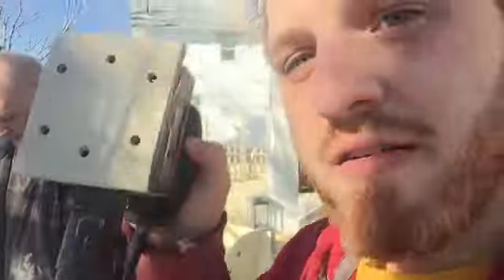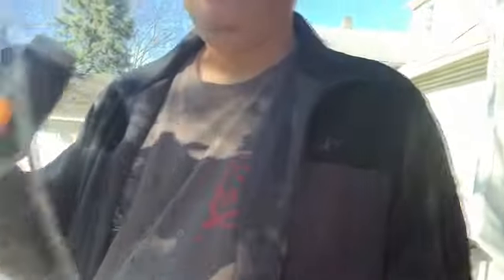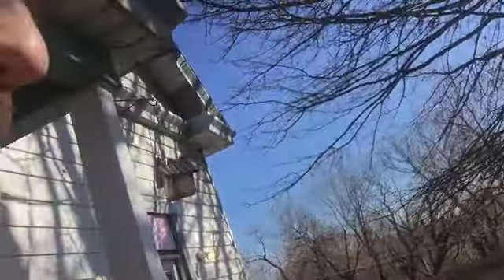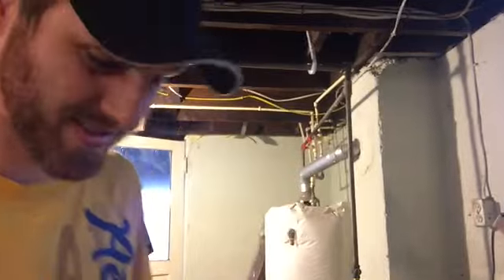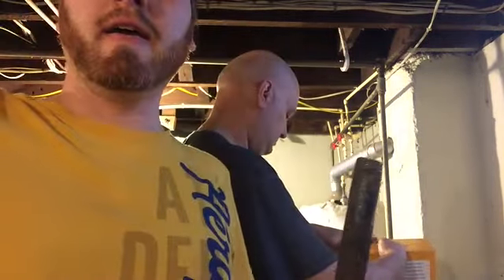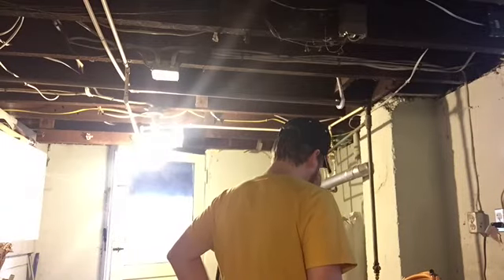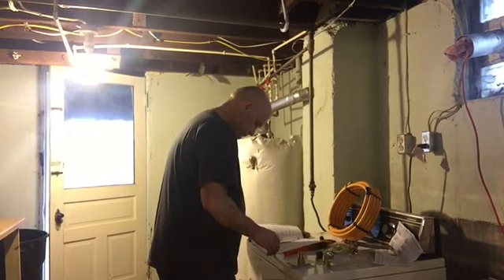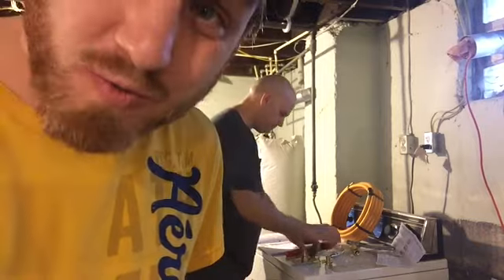LHITG - Cabinets, Shelves and New Gas Lines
LHITG - We moved a GAS LINE from one side of the house to the other!!
AND all the trials that go along with an old house

Follow tony @pennytration
Follow will: @willmreed